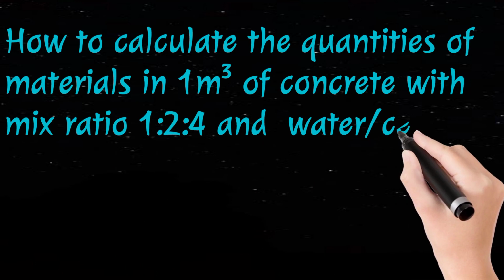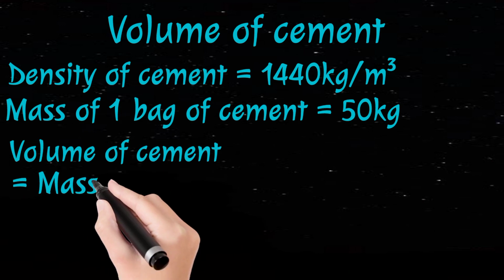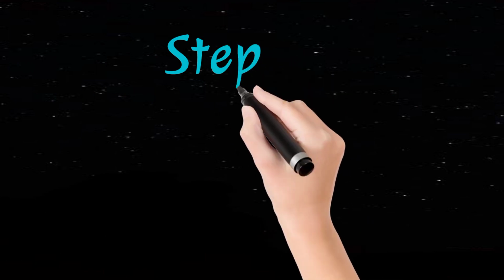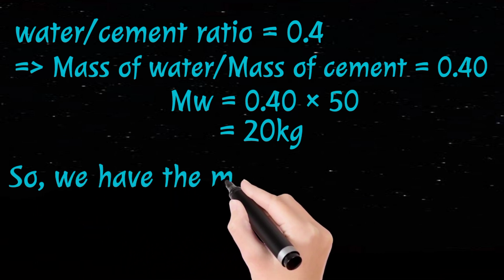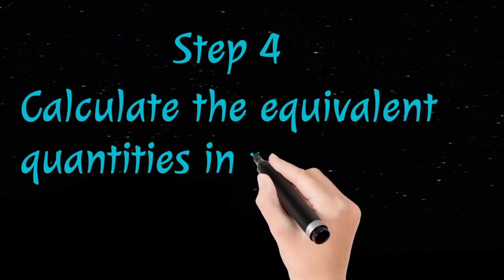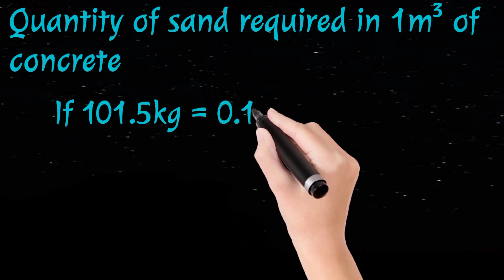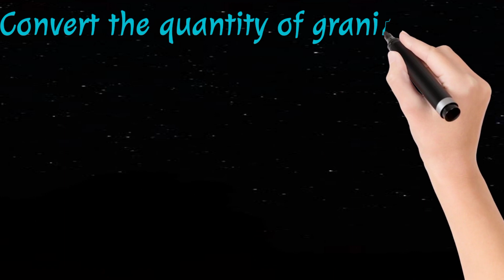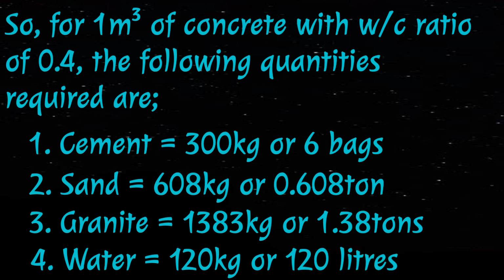How to calculate sand, cement and granite in 1m³ of concrete for beginners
Concrete is a mixture of cement, fine aggregates (sand), coarse aggregates (granite), and water. It is pertinent to calculate the quantities of each of the materials to produce concrete.

This tutorial video provides a step-by-step guide to calculating material quantities for 1m³ of concrete using a mix ratio of 1:2:4 and a water/cement ratio of 0.4. The process involves determining volumetric measures, converting them to weight measures, finding the volume of concrete the mix produces, and then calculating the quantity of materials needed in 1m³ based on the calculations.

Summary:
1. Determine the volumetric measures of cement, sand, and aggregate using the mix ratio.
2. Convert the volumetric measures to weight measures by multiplying them by their respective densities.
3. Find the total volume of concrete the mix produces by adding up the weight of all materials.
4. Calculate the quantity of materials required for 1m³ of concrete.
By following these steps in this video by @Themerchantconstructandtutors, you'll gain a comprehensive understanding of material calculations for concrete projects, ensuring accuracy and efficiency in your construction endeavours.